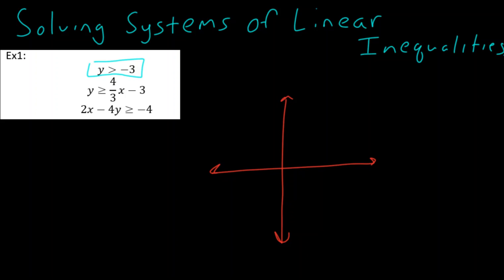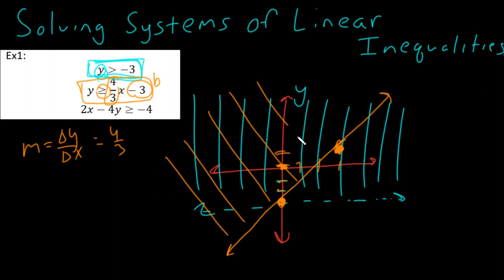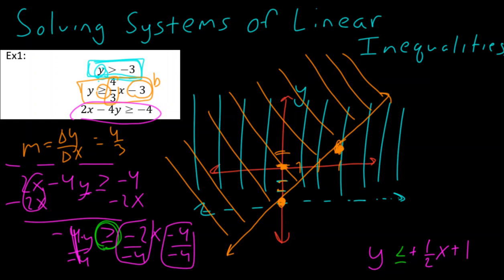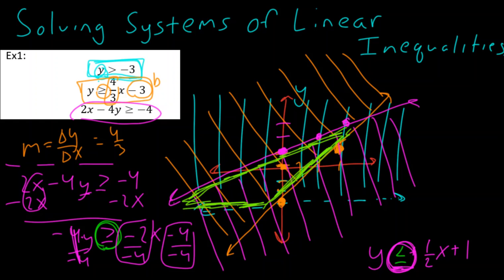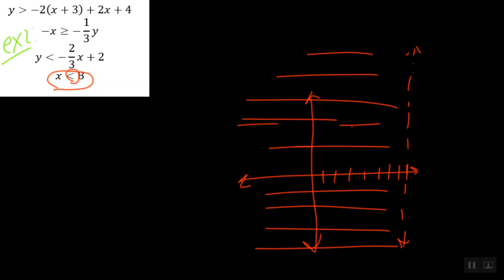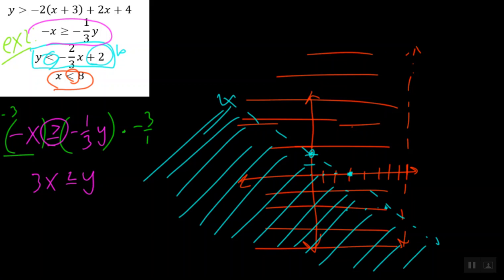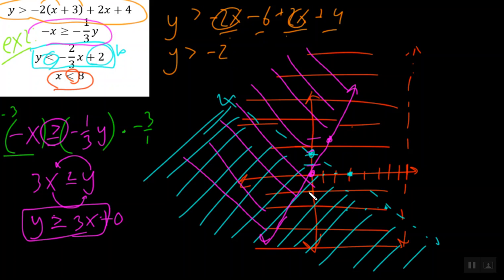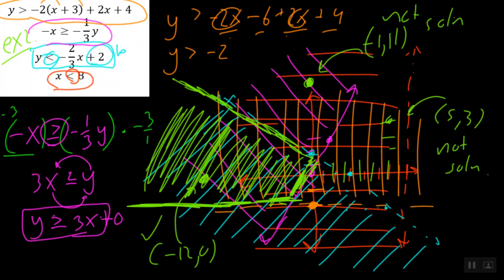Algebra 2 2 8 Systems of Linear Inequalities